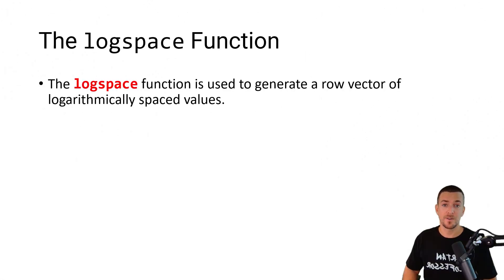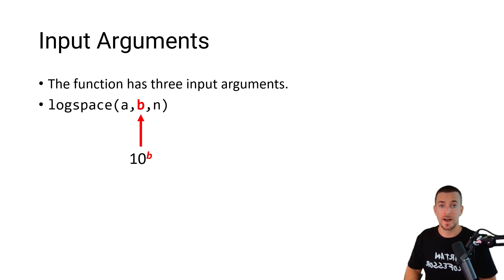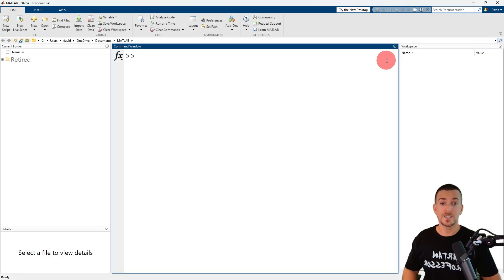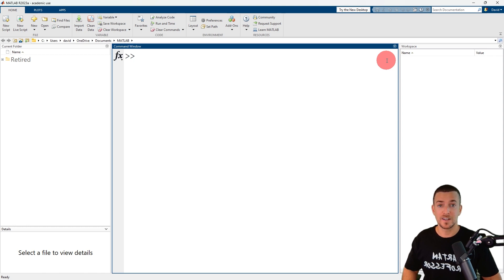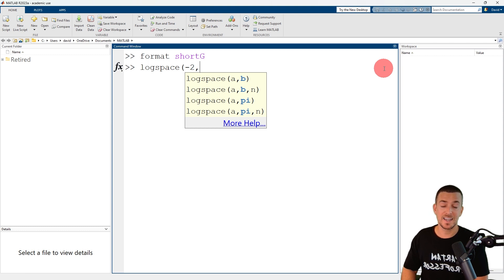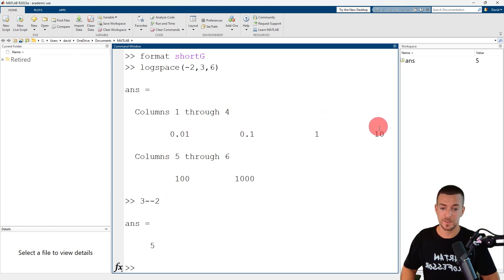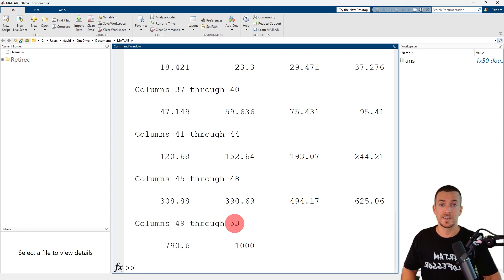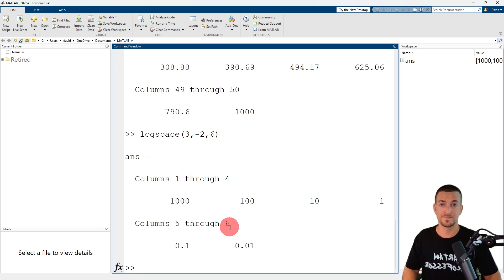MATLAB Tutorial: Create a Vector of Logarithmically Spaced Values with logspace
Unlock the power of MATLAB's logspace function in this comprehensive tutorial. Learn how to create vectors of logarithmically spaced values for a wide range of applications. We'll dive into the syntax, input arguments, and practical examples, making it suitable for MATLAB users of all levels.

% CHAPTERS
0:00 Introduction
0:34 The logspace Function
0:53 Syntax and Input Arguments
1:37 Understanding the Input Arguments
2:52 Example: Row Vector with 6 Points
4:24 Calculating the Number of Decades
4:56 Example: Default Number of Points
5:42 Example: Descending Values
6:31 Summary and Conclusions

• Chat: Members-only Discord.